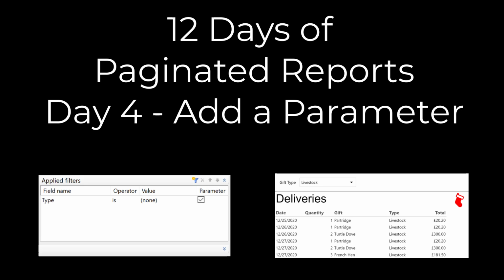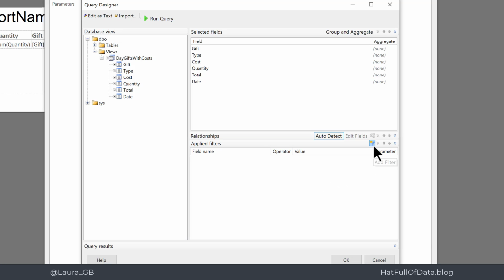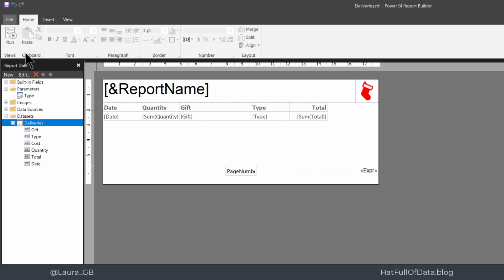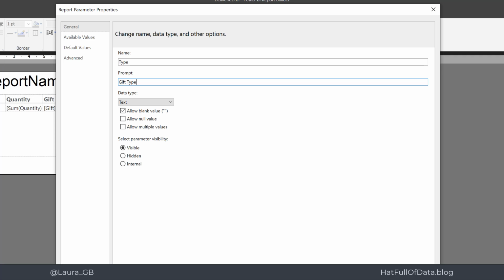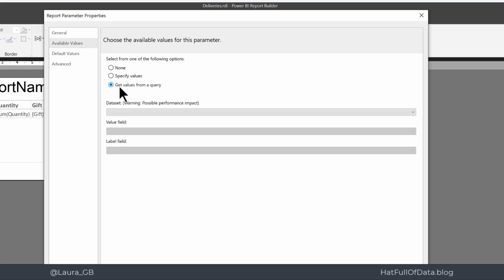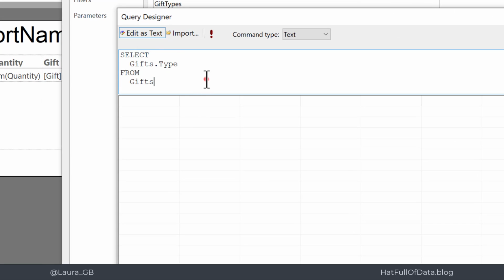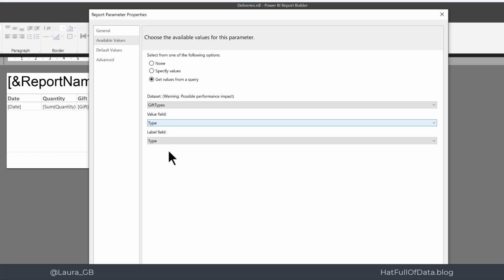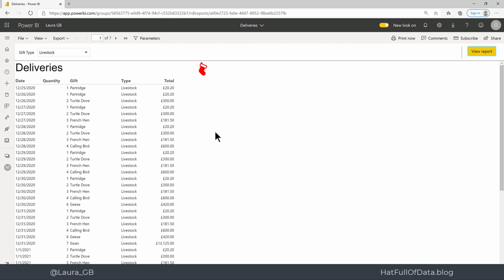12 Days of Paginated Reports - Day 4 - Add a Parameter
Add a parameter to a paginated report by filtering the dataset and then creating a dataset to use for a dropdown to select the parameter value.

This video starts with a report similar to the report created on day 2 of this series.

Table of Contents:

00:00 - Introduction
00:46 - Add Filter to Dataset
02:17 - Preview Report with Parameter
02:50 - Change Parameter Label
03:46 - Adding a drop down
06:59 - View Report Online